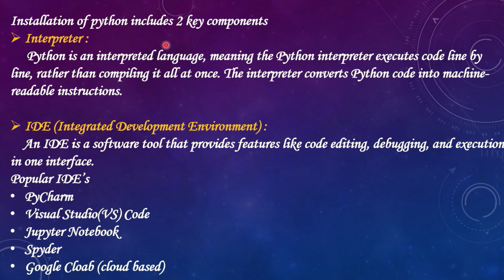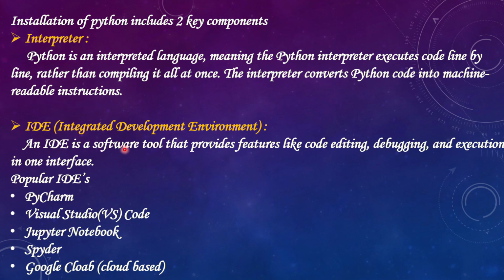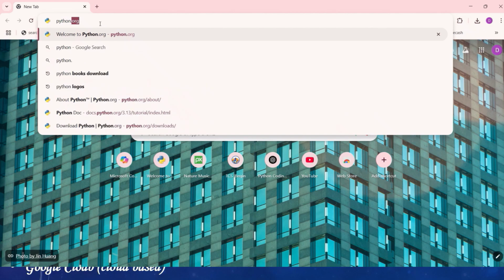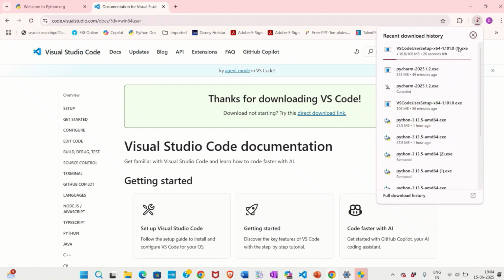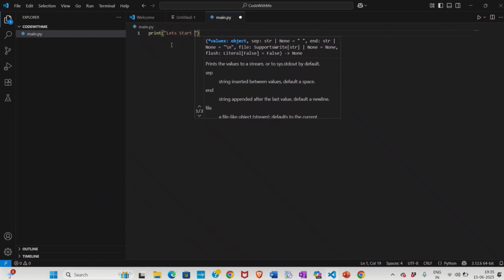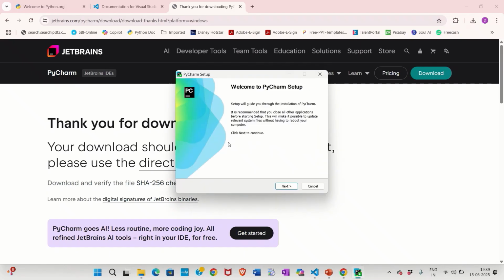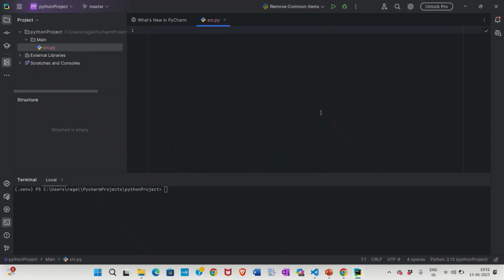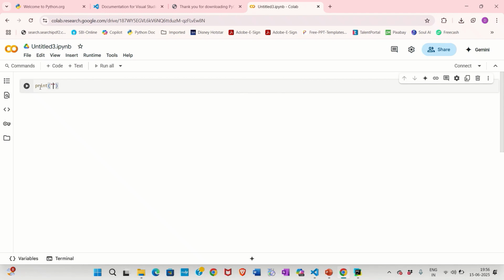*** Installation of Python ***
This video walks you through the installation of python.